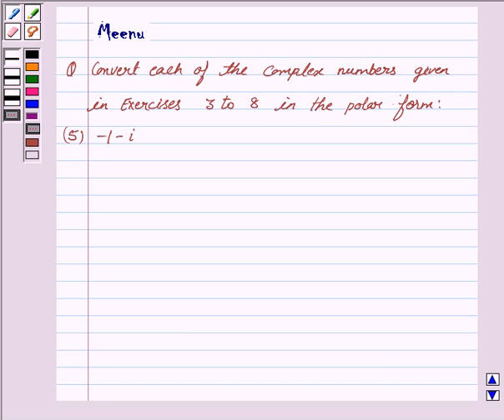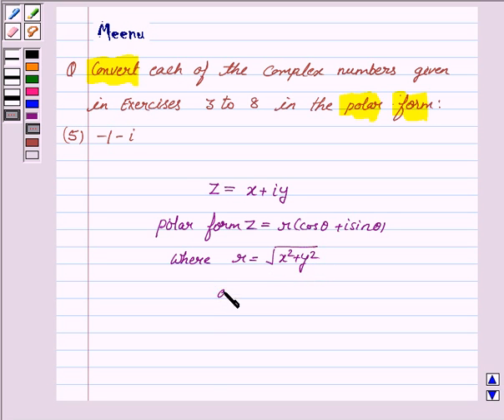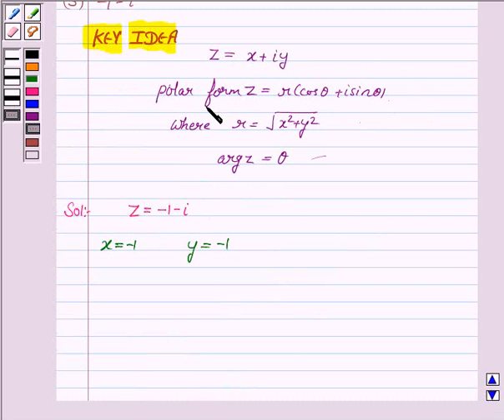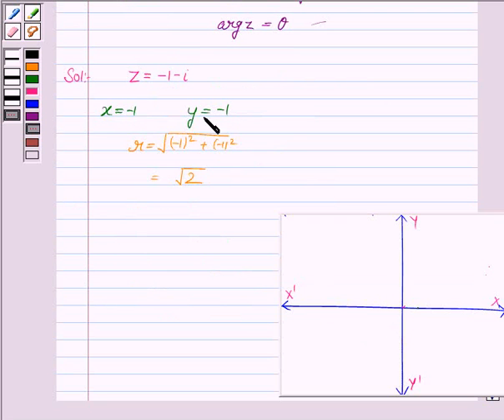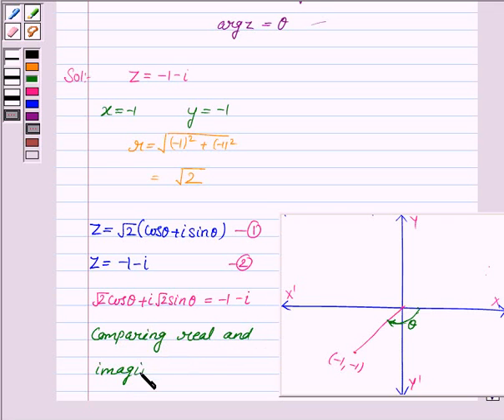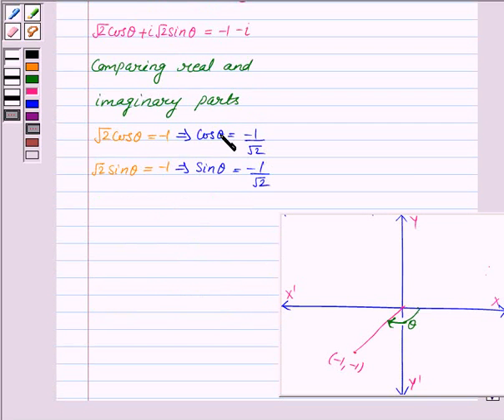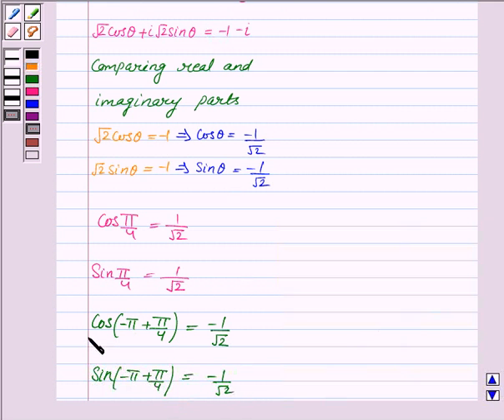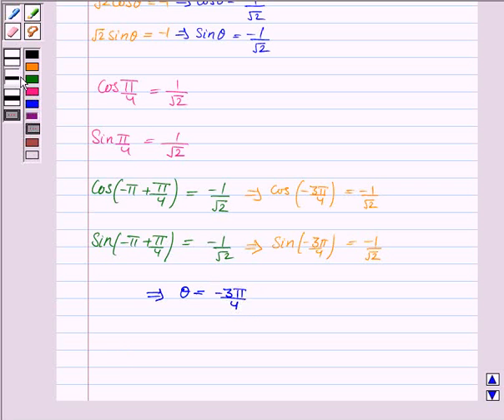Maths XI NCERT 5 5 2 5